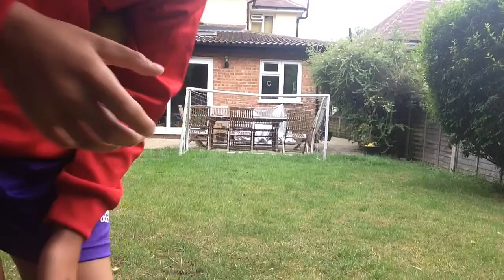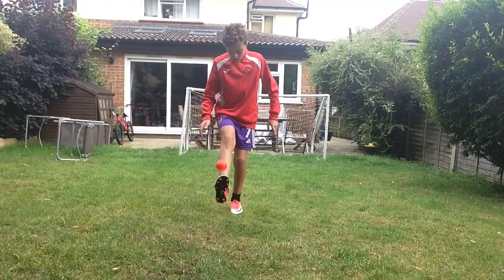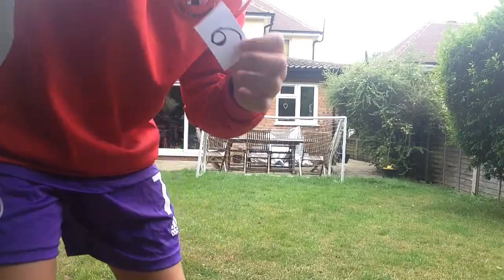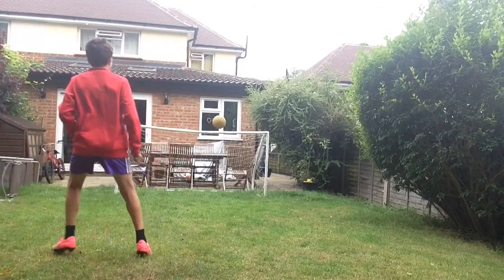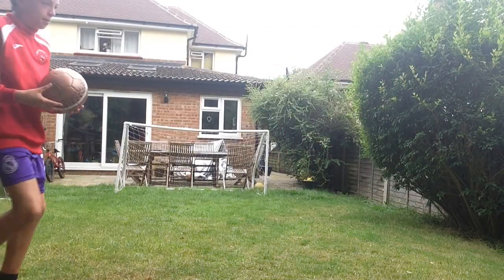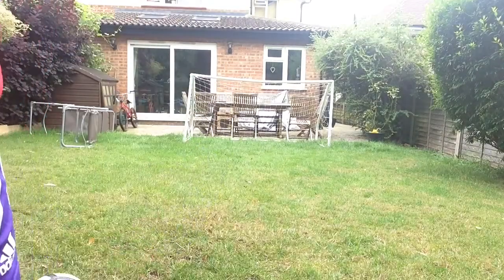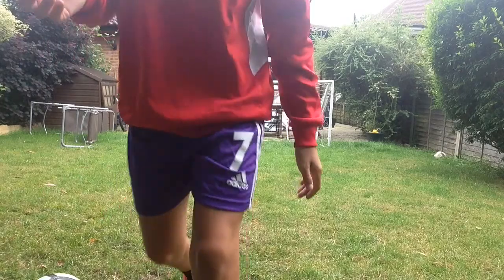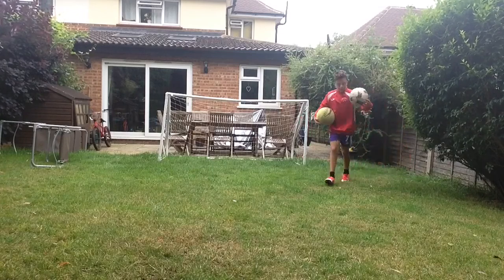The Multi ball challenge